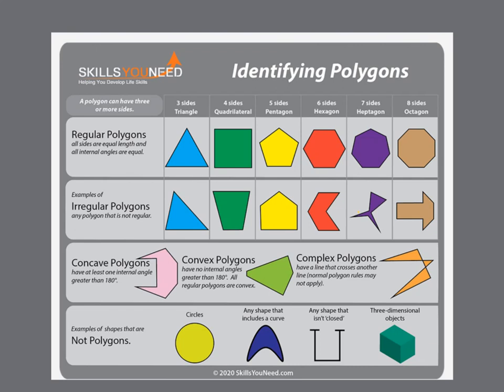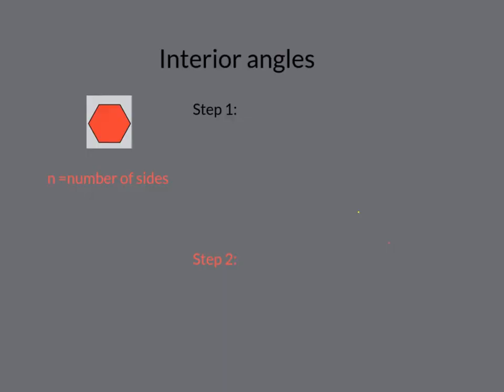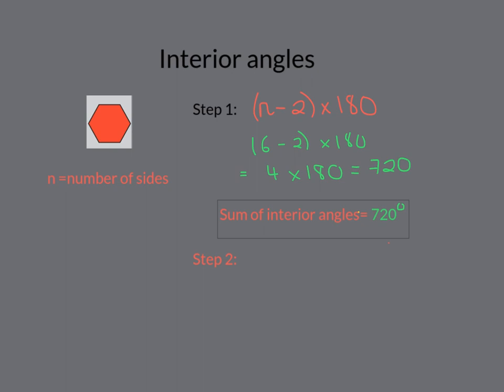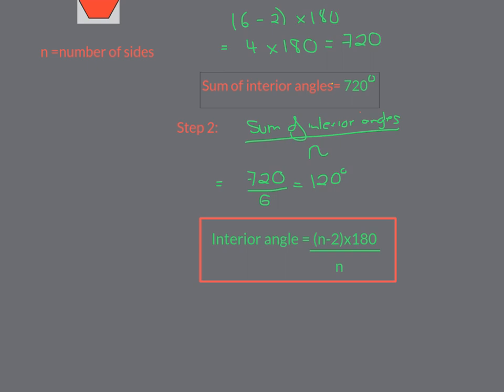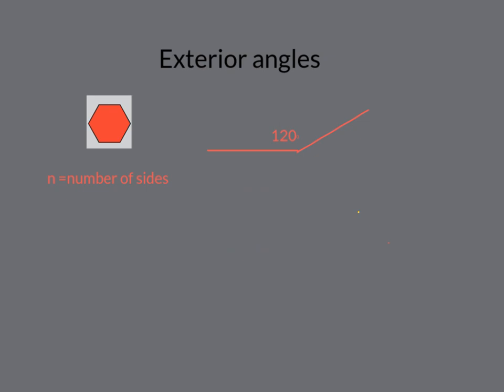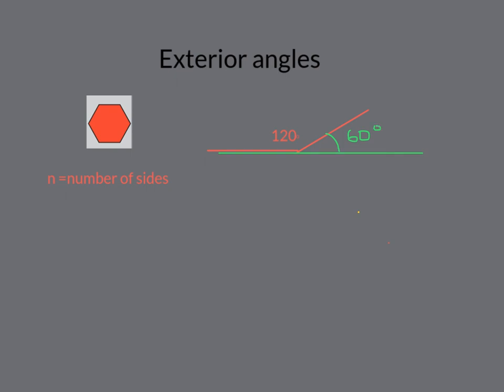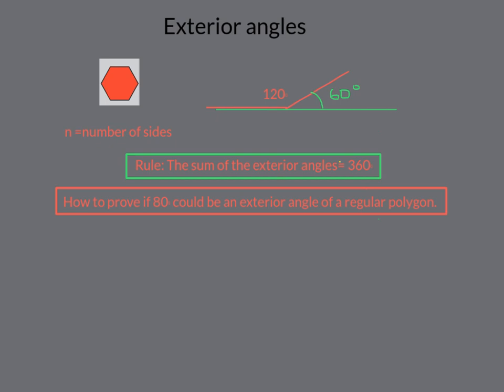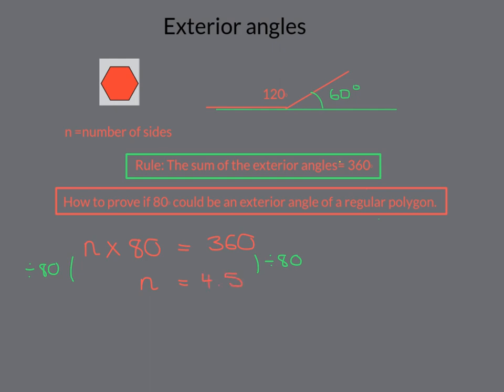Polygons interior and exterior angles